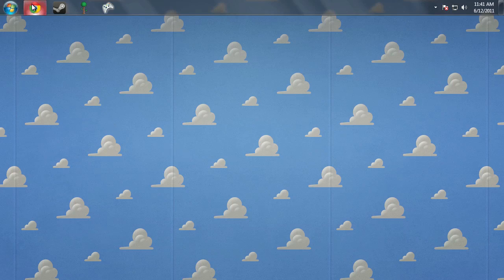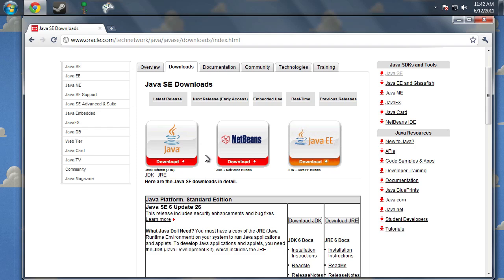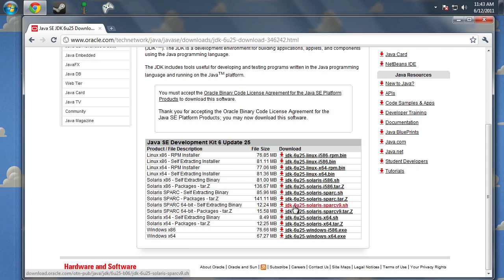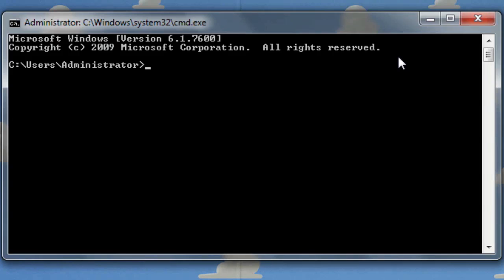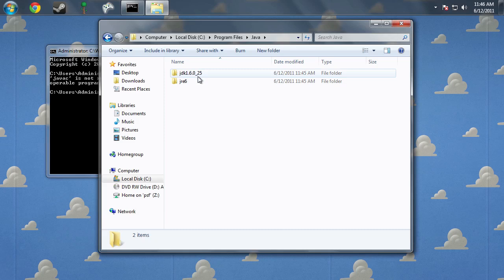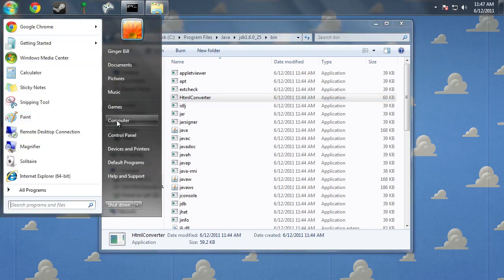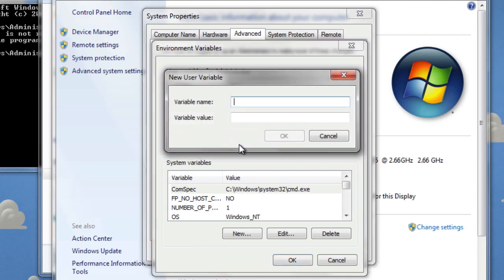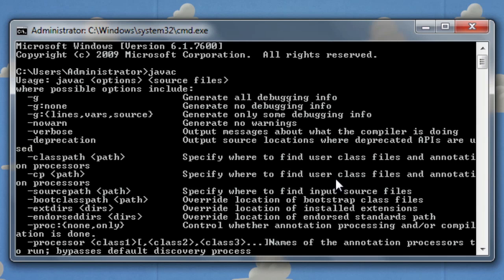Java Programming - 1 - Installing JDK (Java Development Kit)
How to install the JDK for java programming